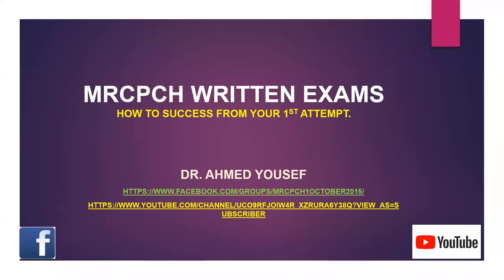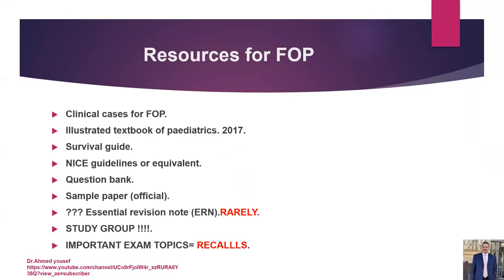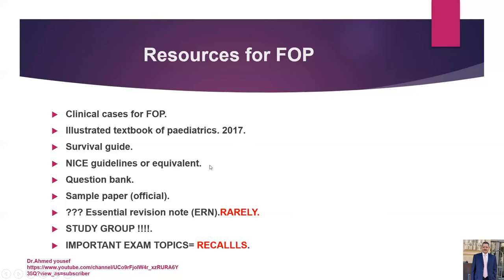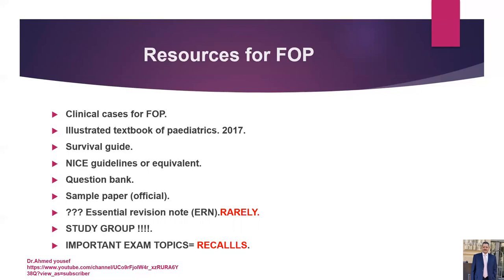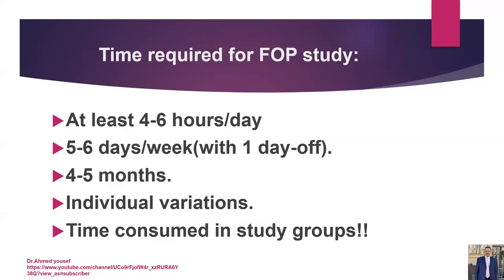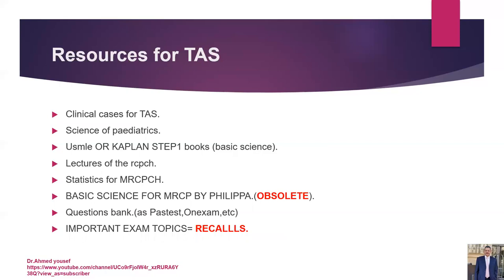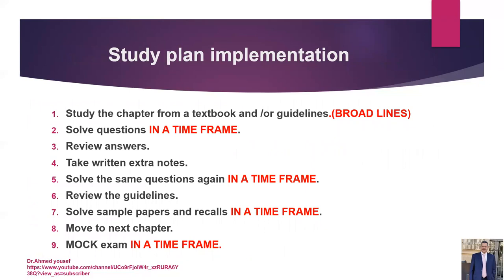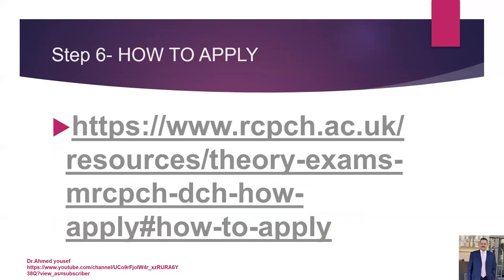MRCPCH WRITTEN EXAM FREE GUIDE DR AHMED YOUSEF PART3 OF 3